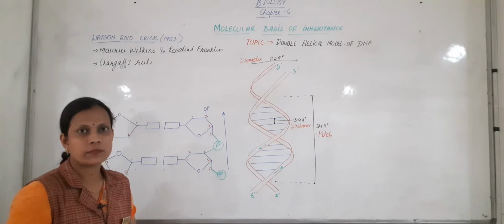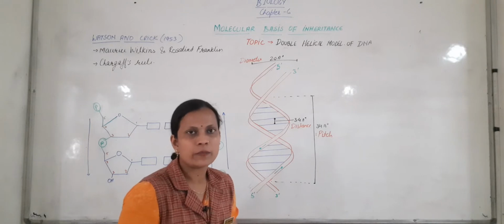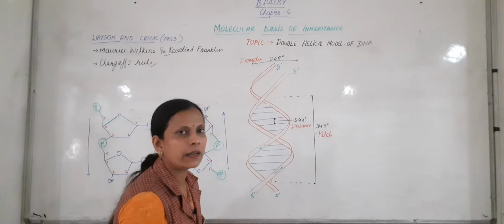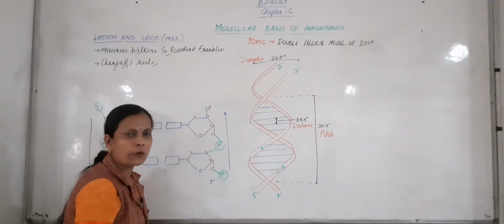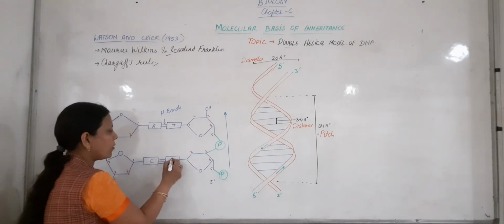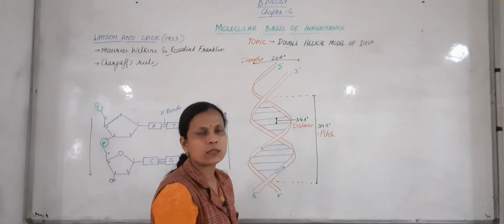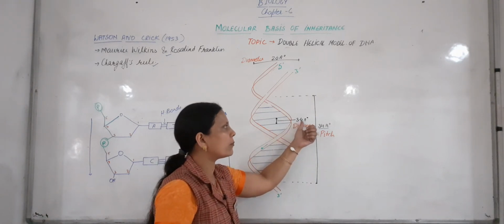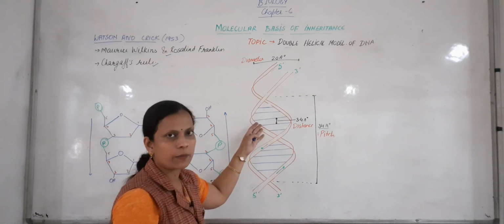Subject Biology Class -12 Ch 6 Topic - Double Helix Structure Of Dna Part - 2